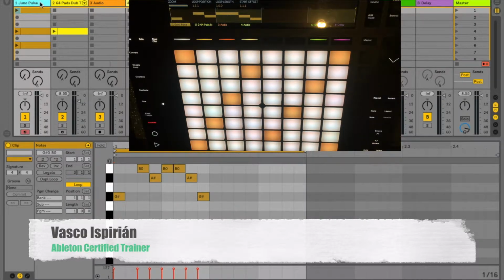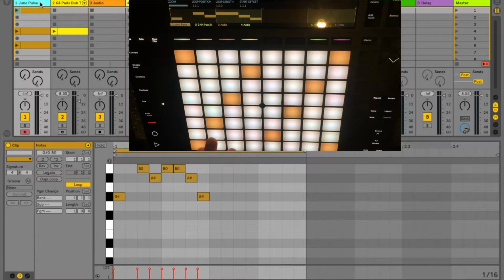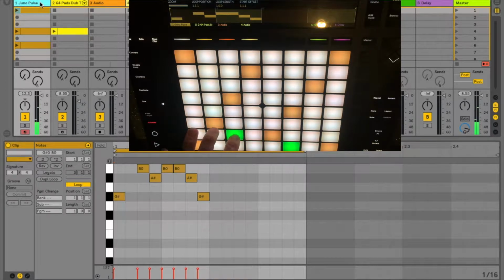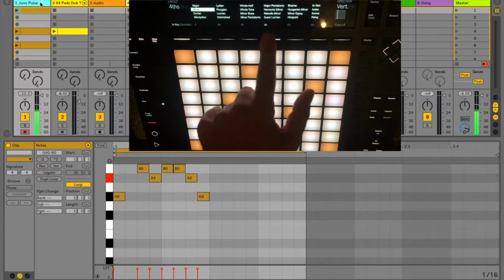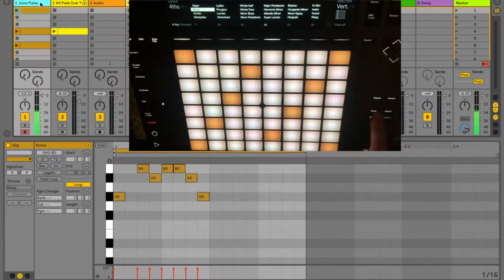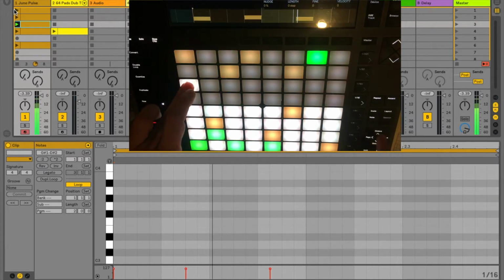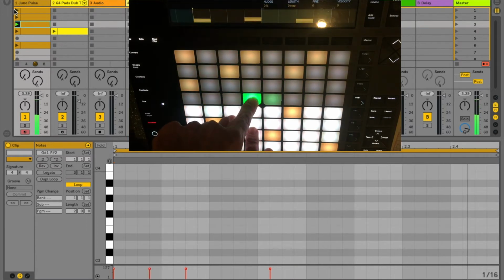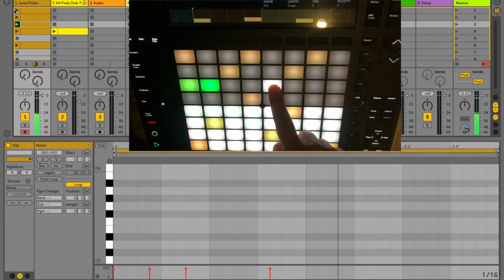Push Melodic Sequencer | Garnish Ableton Tutorials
The Melodic Sequencer + 32-note layout combines both step sequencing and real-time playing capabilities. Providing access to multiple octaves and steps on a single page, this layout is ideal for figuring out chords and harmonies to sequence. It is also well suited to longer phrases.

Garnish has three tiers of Ableton courses in London, Los Angeles and New York. From our 36-hour production courses, right up to our Academy. See below for more information from just one of our locations.